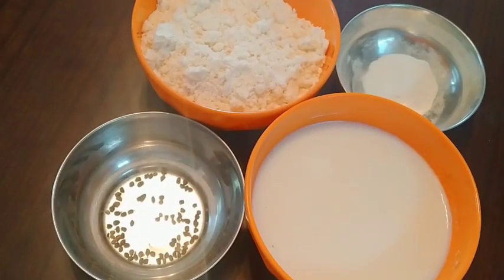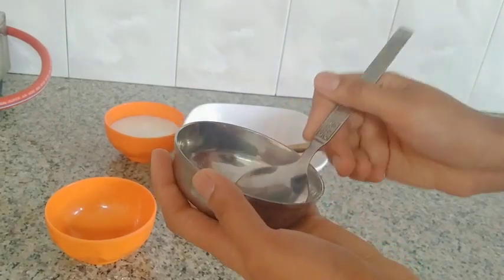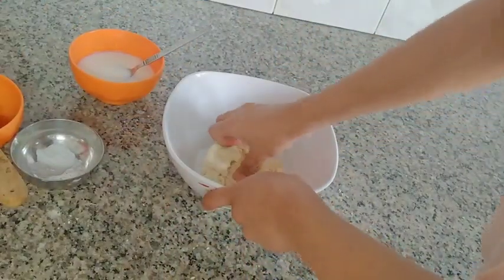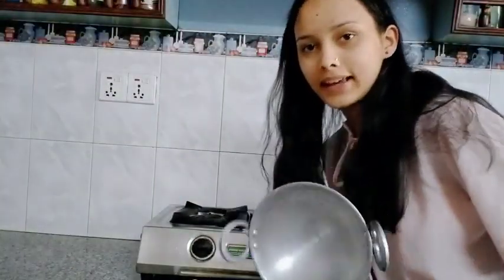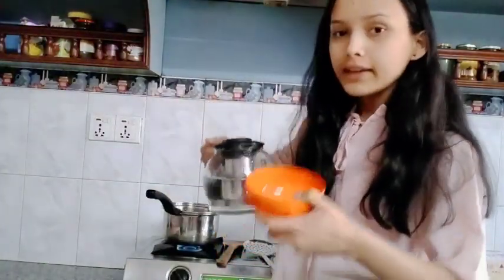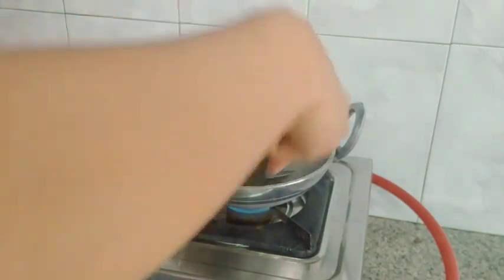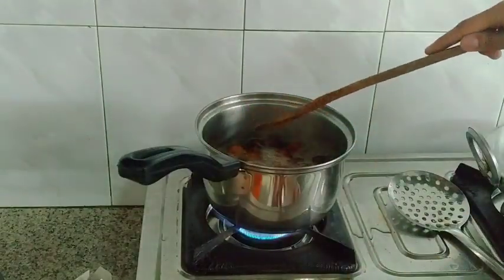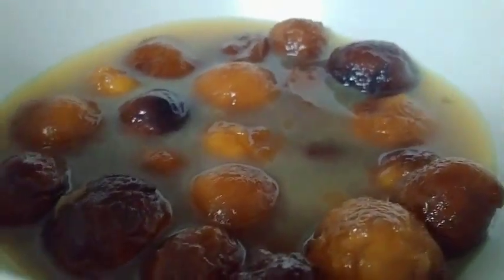RECIPE of Lalmohan / Gulabjamun | First cooking video | Aagya Lamichhane Official | Nepali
2. Like
3. Comment
4. Share

Recipe of Lalmohan / Gulabjamun.

Do SUPPORT 😊😊

I am not able to ulpoad youtube videos regularly as I have my school these days. I will upload the videos when I'm free.

    LOVE  YOU  ALL  MY  YOUTUBE  FAM ❤️